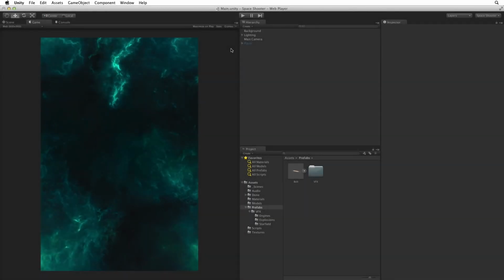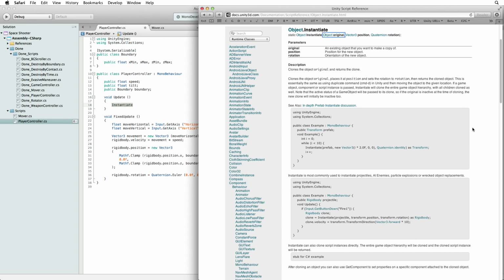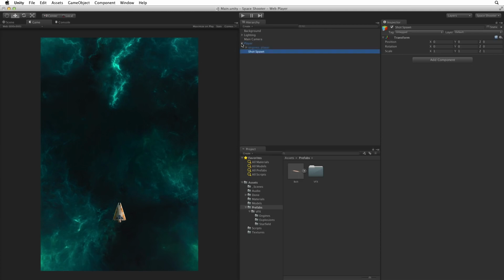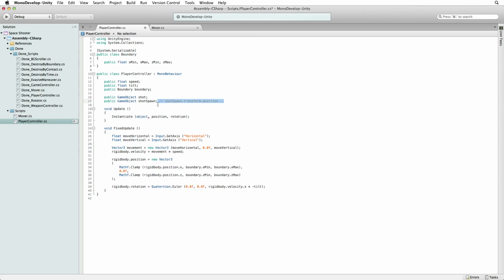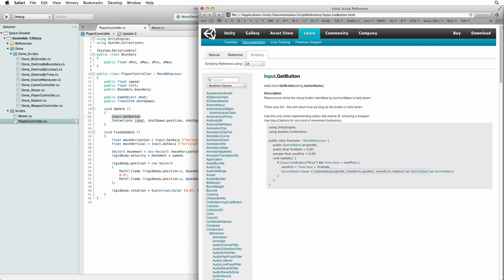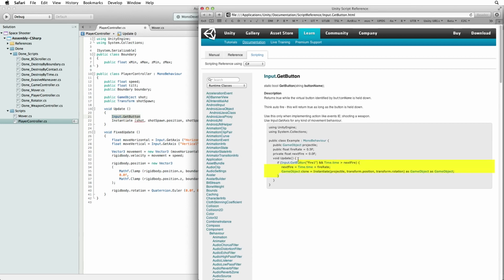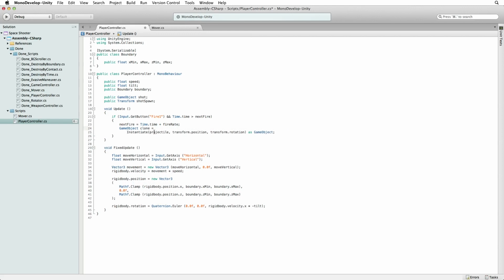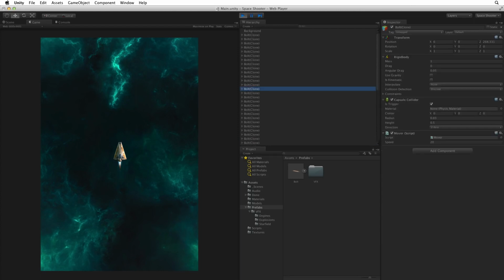Shooting shots 07 Space Shooter Unity Official Tutorials